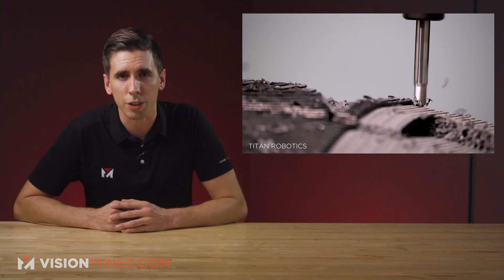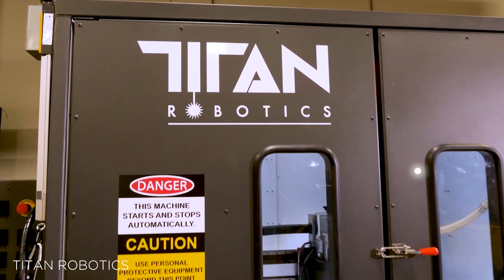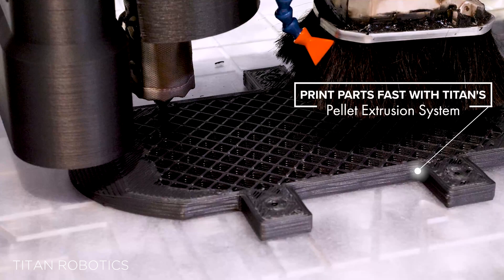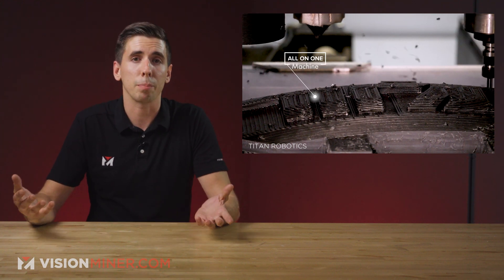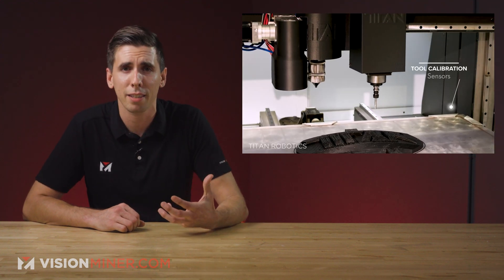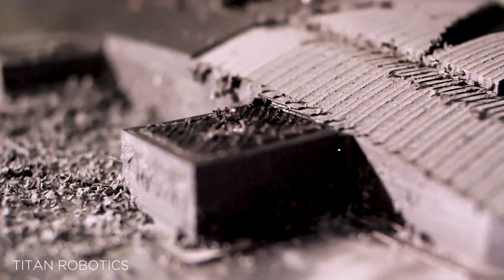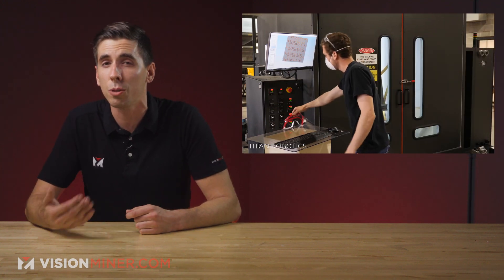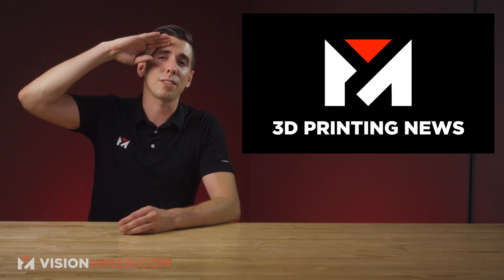Titan Robotics Launches Hybrid Atlas-HS Machine | CNC Milling Meets 3D Printing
Industrial 3D printer manufacturer Titan Robotics has announced the launch of its new Atlas-HS hybrid additive manufacturing system.

Unveiled at AMUG last month, the system comes complete with a tool changer that works with both a pellet extrusion head and a 3-axis milling toolhead, enabling 3D printed parts to be machined during and after the printing process. It’s a massive printer, with build volumes up to 1270 x 1270 x 1828mm, and they’ll even make you a custom size, if you want.

Known for its signature pellet extrusion 3D printers, Titan Robotics already has an extensive portfolio of Atlas 3D printers. Using pellet extrusion instead of filament can speed up production by up to 10x, with print speeds as fast as 500mm/s, or 30,000mm/min.

The latest entry to the Atlas series is built for both functional prototyping and end-use production, with primary applications being molds, tools, jigs, and fixtures. Aimed at manufacturers in everything from aerospace to consumer goods, the Atlas-HS is extremely versatile

The new Atlas-HS 3D even has a heated build chamber, and has long been capable of printing high-temperature materials like CFPEEK, CF-PEI, GF-PEKK, Nylons and more.

Clay Guillory, Founder and CSO of Titan Robotics, explains, “We have designed the Atlas-HS in keeping with our core values of offering production-ready systems and customizable features. As with all our Atlas models, the Atlas-HS will be available with industrial and advanced features that customers can select to meet their needs and their end-use application, such as a tool changer with multiple tools available.”

Like the rest of Titan Robotics’ systems, the Atlas-HS operates on a 3-axis CNC motion control system and a welded steel frame. Users can also incorporate custom features like I/O sensors, air filtration, and material dryers as and when needed. Some things you don’t find on other 3D printers include a chip collection system and spindle sizes up to a quarter inch in diameter and 4 inches in tool length.

These guys are doing great things out in Colorado, so be sure to follow them on social media, like this video to help get more views, and subscribe if you want more news like this!